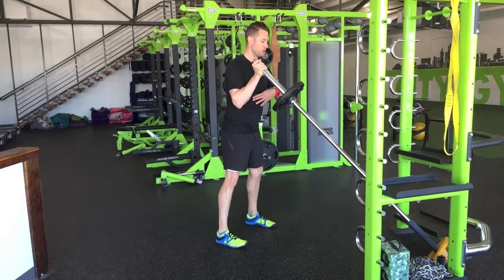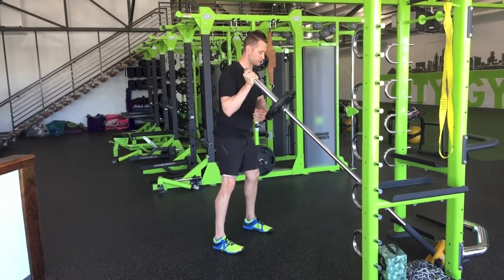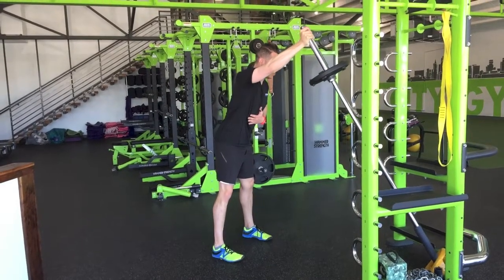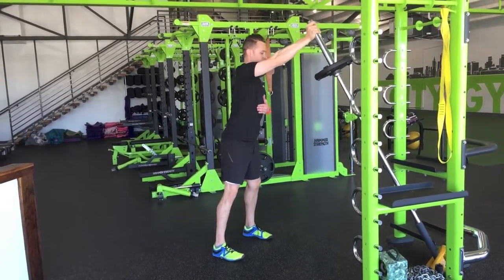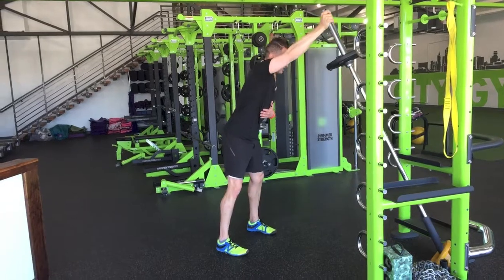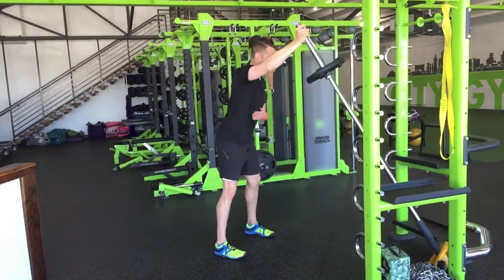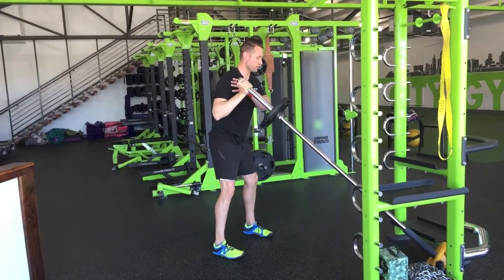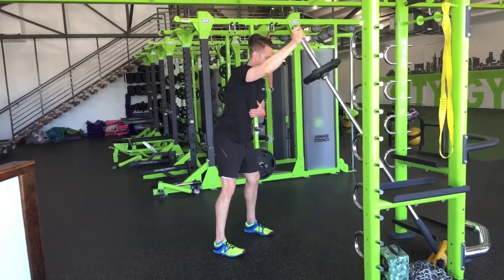Landmine Press - Barbell